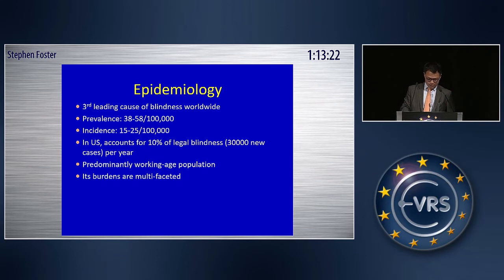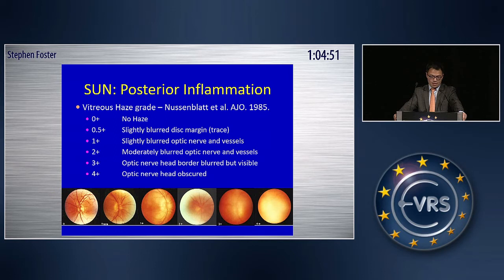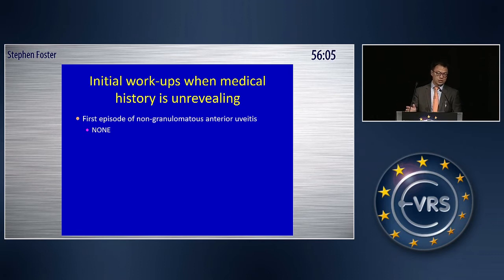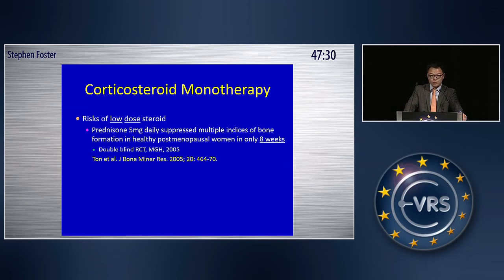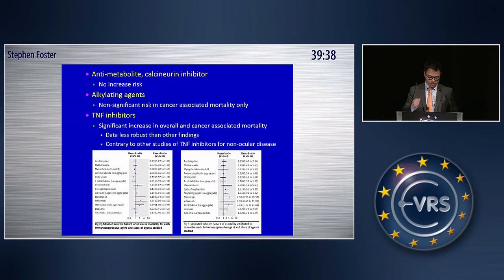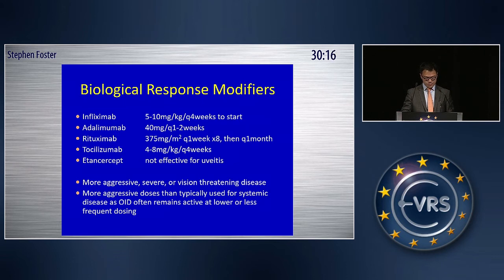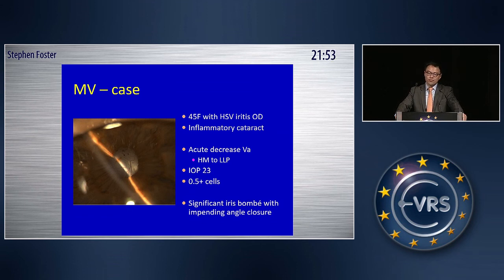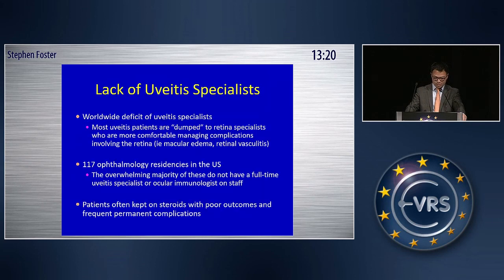Review of Uveitis for Retina Specialists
Review of Uveitis for Retina Specialists by Dr. C. Stephen Foster, Waltham, MA, USA